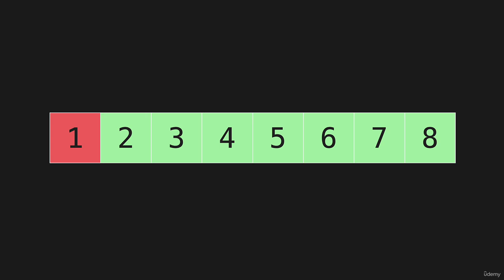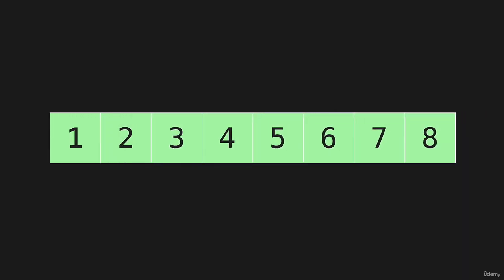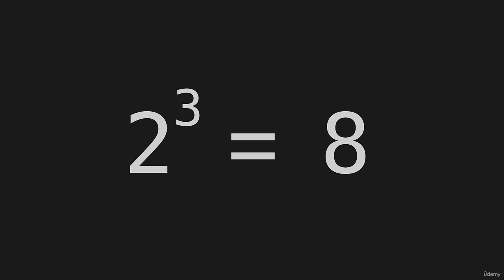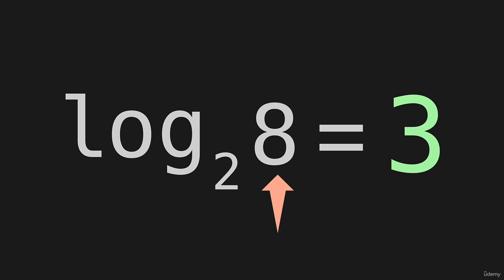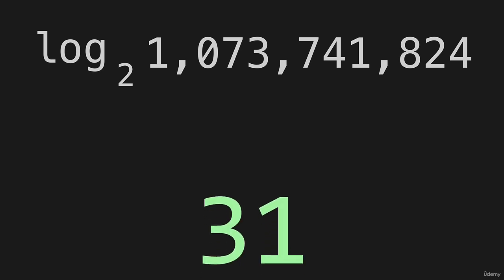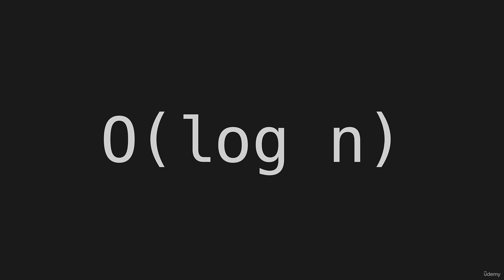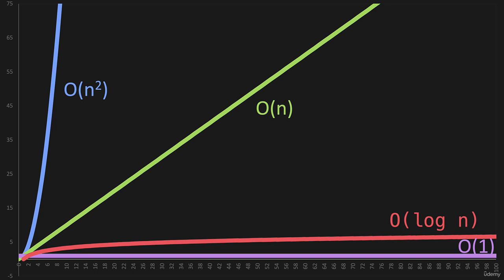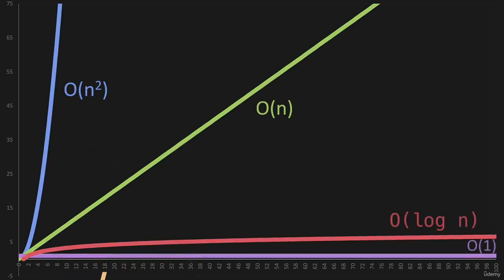010 Big O Olog n